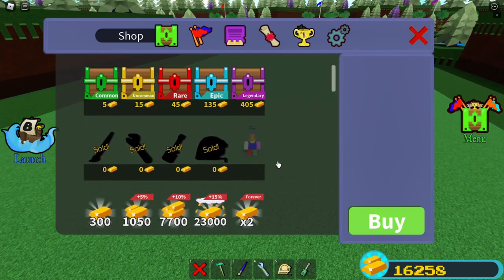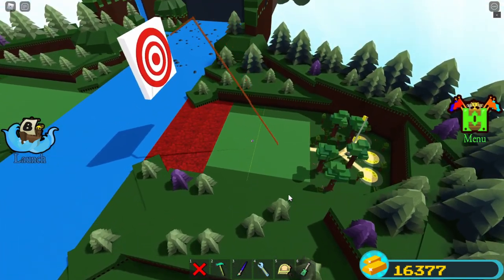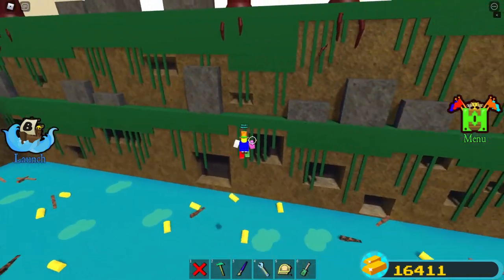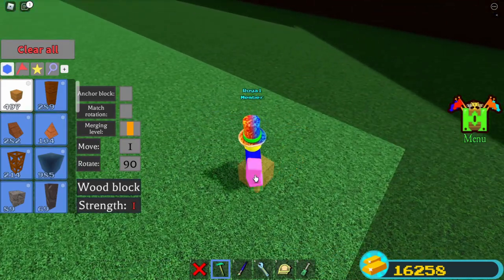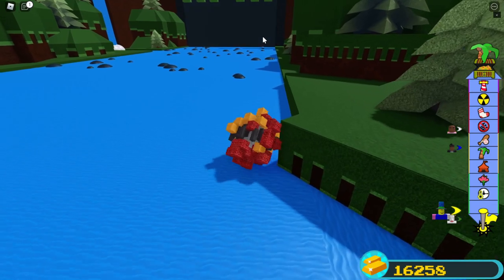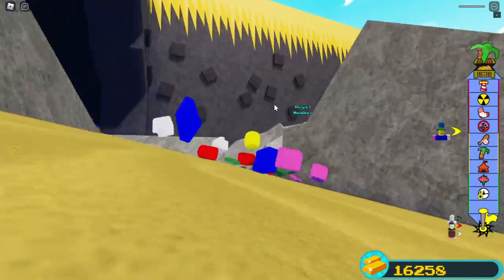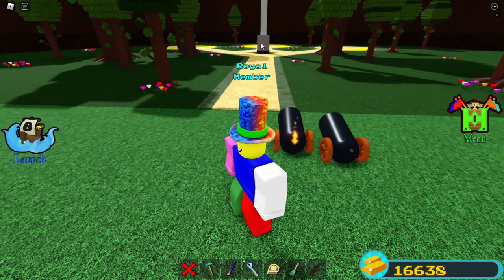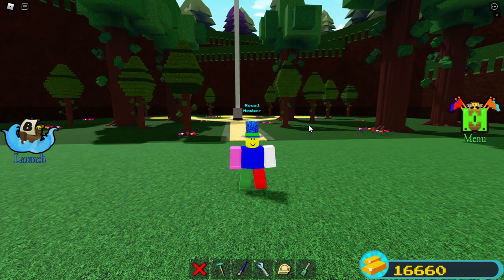How to get Rich fast in BABFT | Build a boat for Treasure ROBLOX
Make sure to share the video with your friends
Make sure to like and sub so i can grow this channel.:)